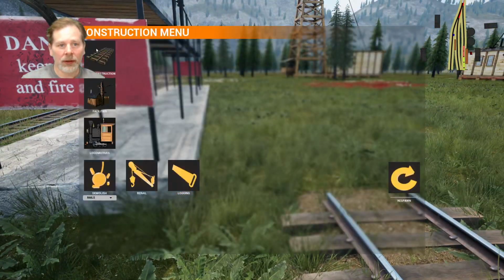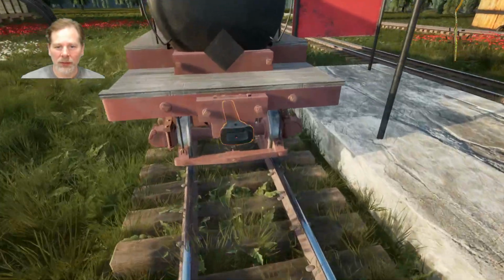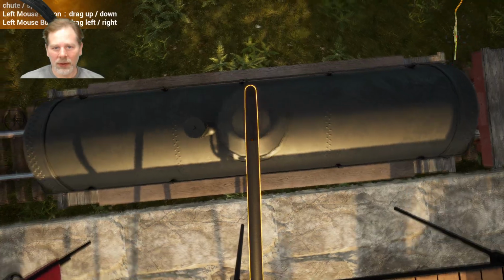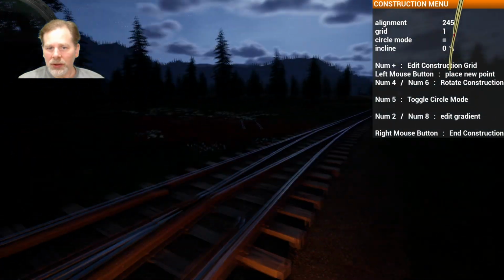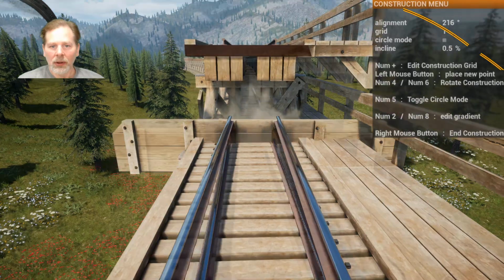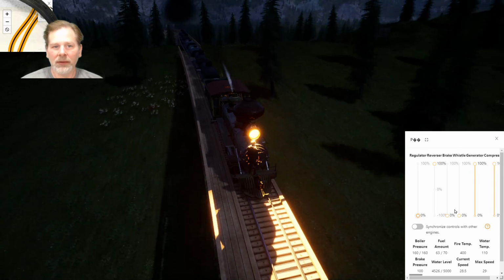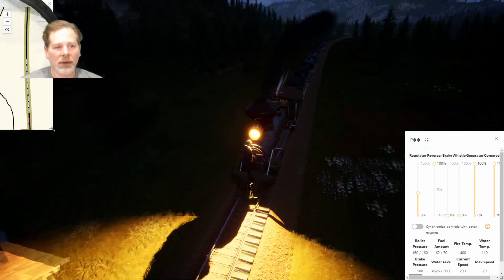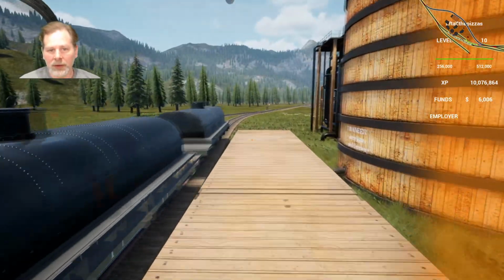Freeze Frame - Railroads Online! S3 E46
Download the map for yourself!

Bitcoin:1D2sXtawzbWhd1mYtEbka5noaBHbASoxCd
ETH: 0x3A2CF97aEBd3c20c9ec3CCb9A388c51237A05e15
Cardano: addr1qx62exeq6z3fygjdrnylrzjwkxw2muu70e9dlpql6j54u9expedjjv7pgpt2ese4ycxqz7xjyn9k28exdjtfffh6nc8skdlarp
Dash: Xs7xsyH8t12FzSkrHGXuS2E3UhXqkqfuGe
Dogecoin: DPfWuBzCsGZiSSsG1wL6iGYUwbZKN4YoUn

- Discord server